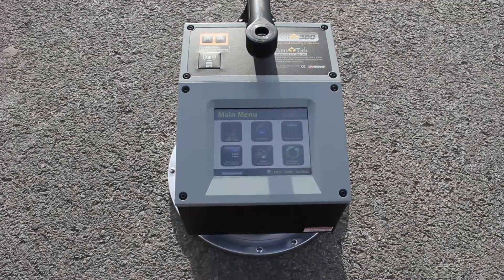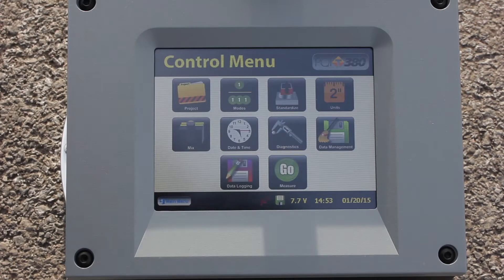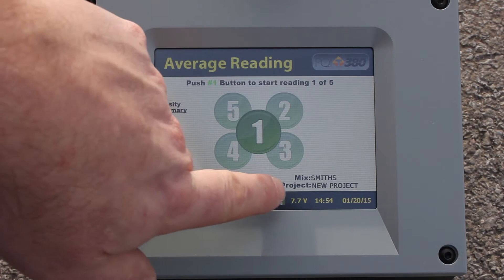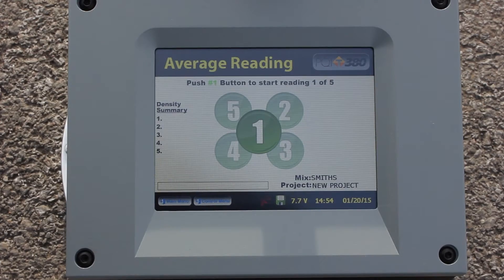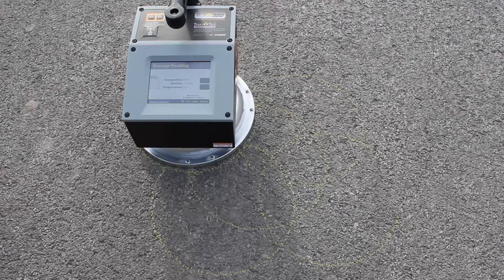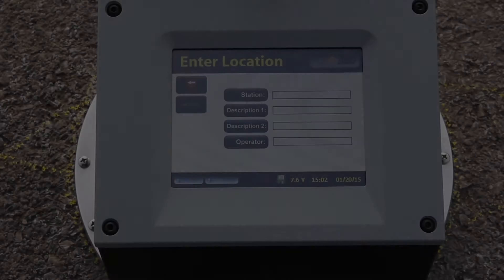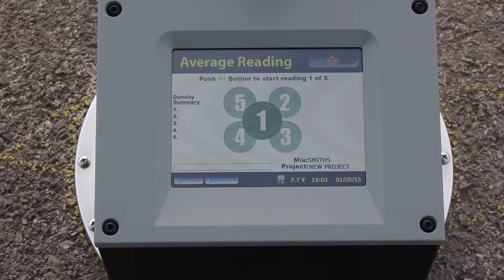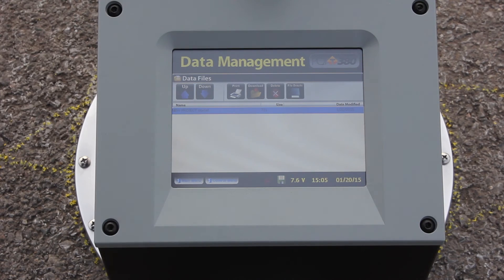PQI 380 Taking Measurement Tutorial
Learn how to take an average reading with the PQI380 NonNuclear AsphaltDensity gauge.